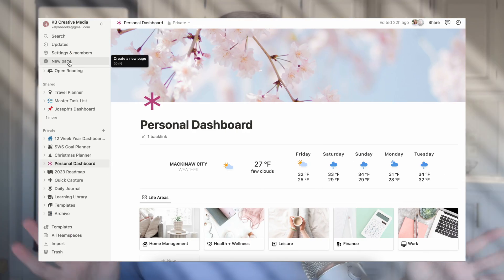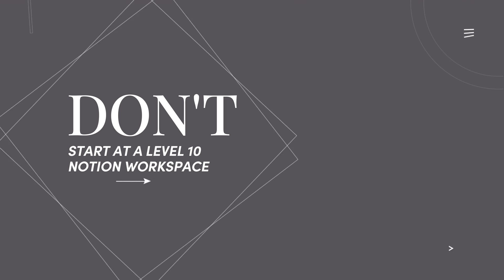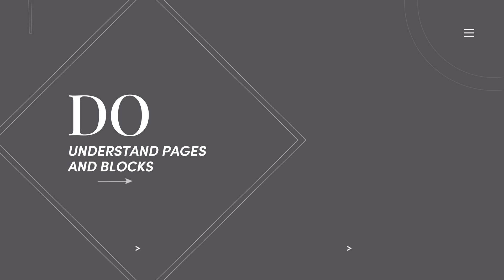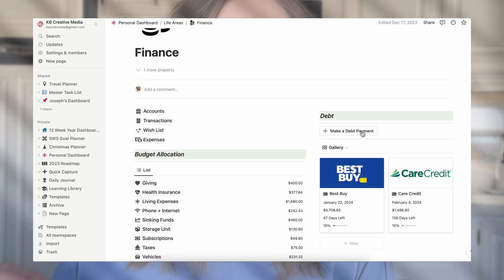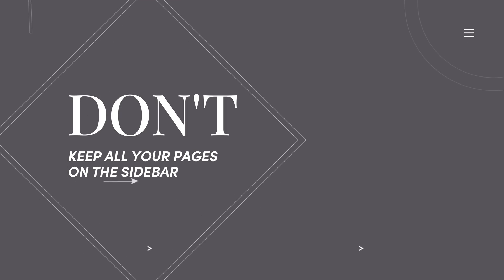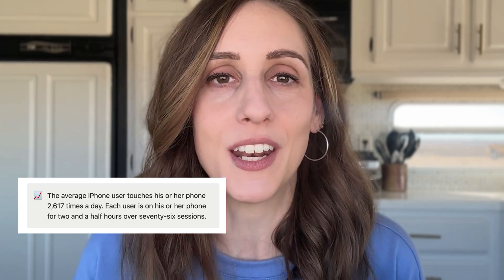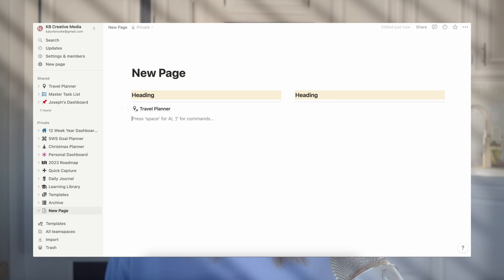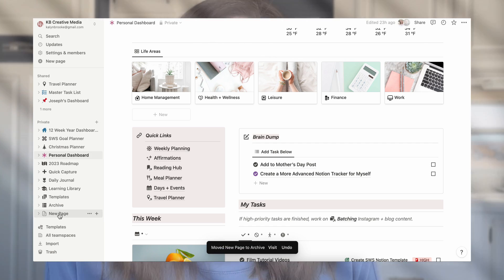You Should KNOW This: The Do’s + Don’ts of Notion for Beginners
Notion is a complete productivity tool that can manage and organize every part of your life. But if Notion’s learning curve is causing you to second guess whether or not this app is worth it, you don’t want to miss my top do’s and don’ts to start using Notion with confidence.

Consider this your Notion Beginners Guide!

➕➕➕ LINKS ➕➕➕

➕➕➕ TIMESTAMPS ➕➕➕

00:00 Intro
01:01 DO Change Your Mindset
02:36 DON'T Start at Level 10
05:09 DO Understand Pages + Blocks
06:16 DON'T Confuse Pages + Databases
08:18 DO Use as Few Databases as Possible
09:40 DON'T Clutter Up Your Sidebar
11:16 DO Use Page Formatting
12:50 DON'T Nest Pages more than 3 Deep
14:52 DO Know Where to Find Commands
16:21 DON'T Delete Pages
17:14 Conclusion

➕➕➕ ABOUT ME ➕➕➕